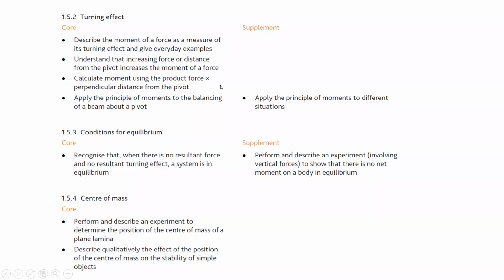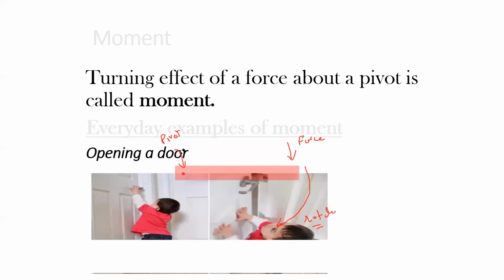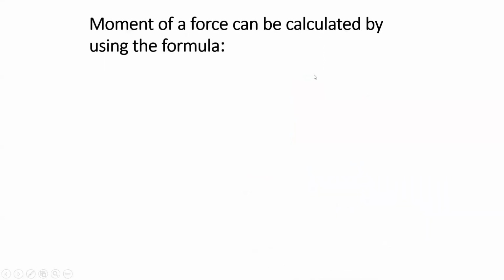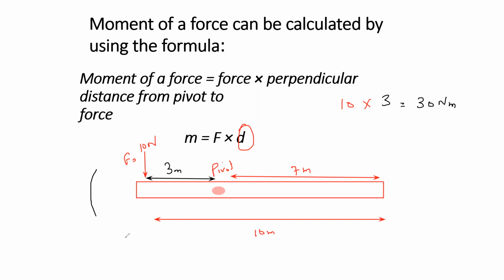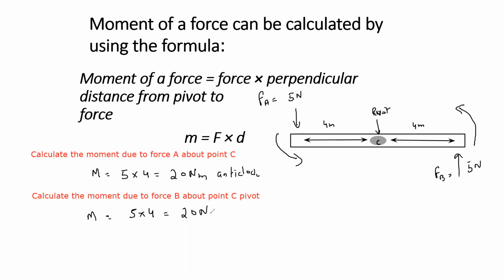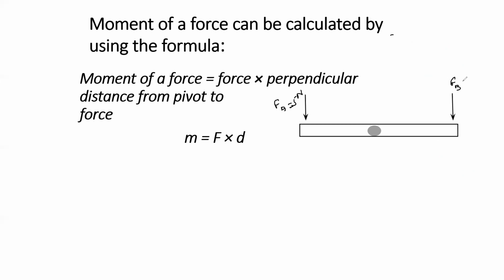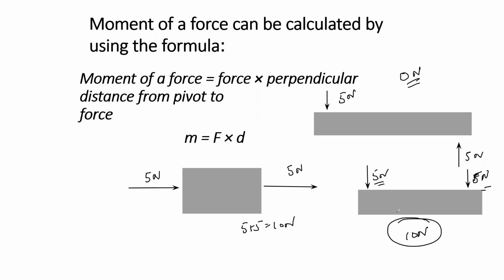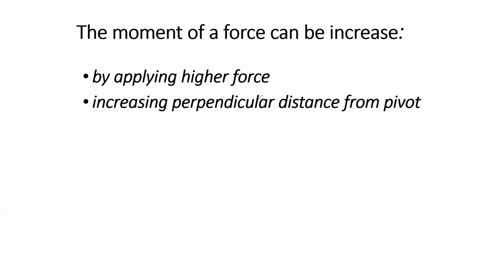Moment and Equilibrium Cambridge IGCSE/O level Physics 0625/0972/5054 Lesson 24 Part a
1.5.2 Turning effect
Core
•• Describe the moment of a force as a measure of
its turning effect and give everyday examples
•• Understand that increasing force or distance
from the pivot increases the moment of a force
•• Calculate moment using the product force ×
perpendicular distance from the pivot
•• Apply the principle of moments to the balancing
of a beam about a pivot
Supplement
•• Apply the principle of moments to different
situations
1.5.3 Conditions for equilibrium
Core
•• Recognise that, when there is no resultant force
and no resultant turning effect, a system is in
equilibrium
Supplement
•• Perform and describe an experiment (involving
vertical forces) to show that there is no net
moment on a body in equilibrium
1.5.4 Centre of mass
Core
•• Perform and describe an experiment to
determine the position of the centre of mass of a
plane lamina
•• Describe qualitatively the effect of the position
of the centre of mass on the stability of simple
objects